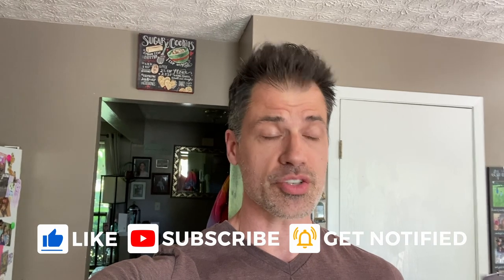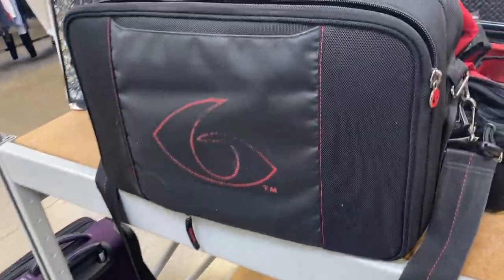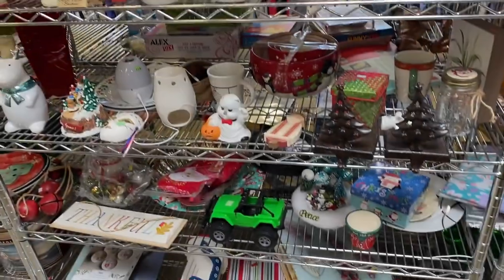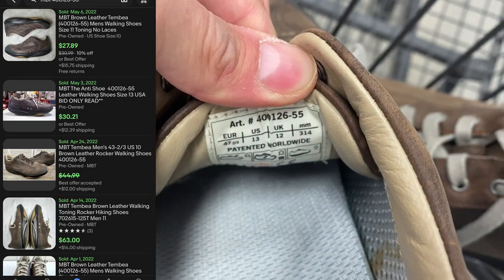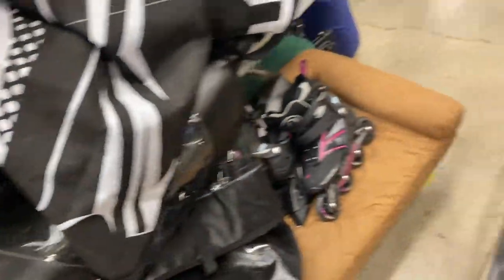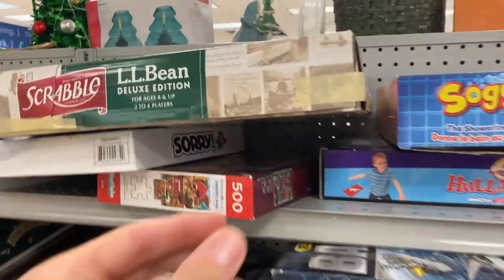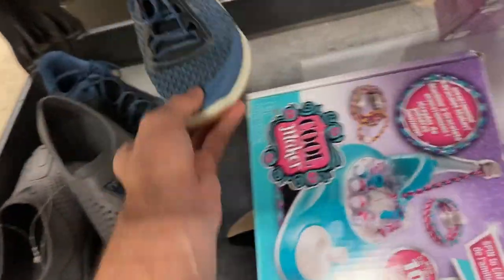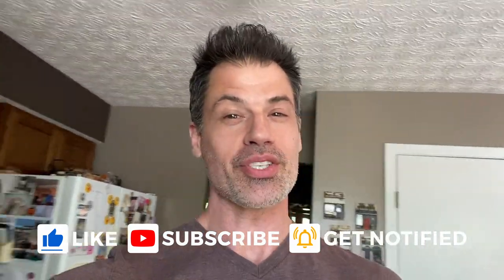Carts Full Of Inventory Can Mean Only One Thing.....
It's the return of the thrift store experience AND I'M HERE FOR IT! Did all the employees and volunteers come back? Did they triple the pay rate? Dunno and don't care I'm going to shop till I drop (or until Gwen want's to go to the playground)